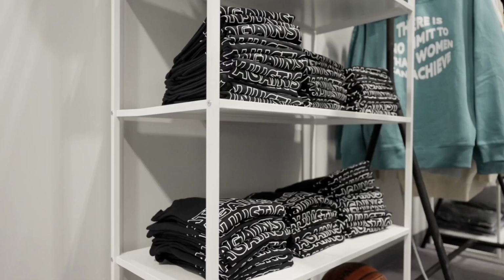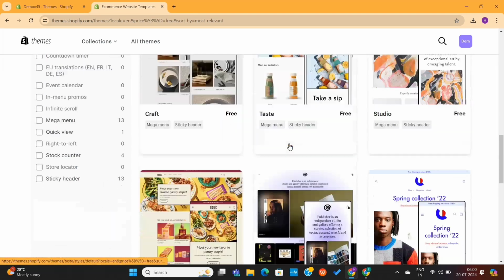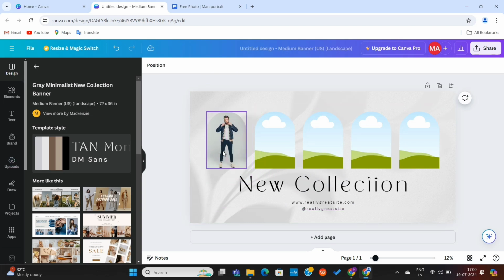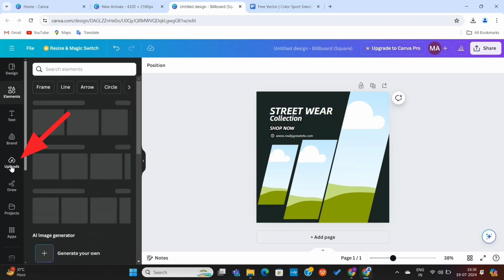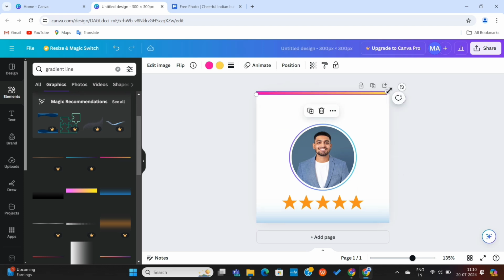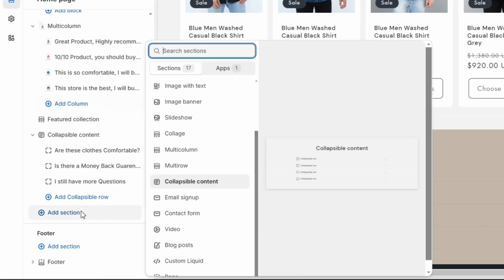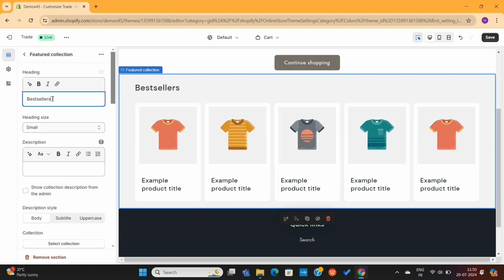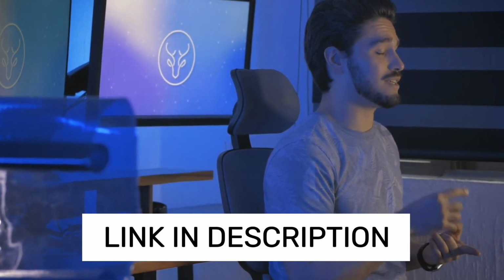How to Create a Premium Clothing Shopify Store in 2026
In this video, I am going to show you step by step, how to create a Premium Clothing store using Shopify. We are going to use all the free resources to create this website.

Timestamps

00:00 - Intro
00:17 - Adding Products
02:49 - Creating Collections
03:42 - Choosing Store Theme
05:06 - Shopify editor overview
06:10 - Editing store header
07:18 - Designing banner using Canva
10:32 - Editing home page
21:47 - Designing product page
24:11 - Editing Collection Page
24:46 - Editing Cart Page
25:21 - Editing Header & footer
28:51 - Final Settings

☑ Watched the video
☐ Liked?